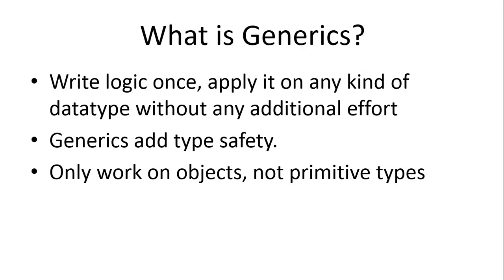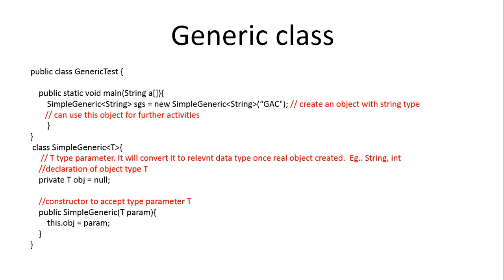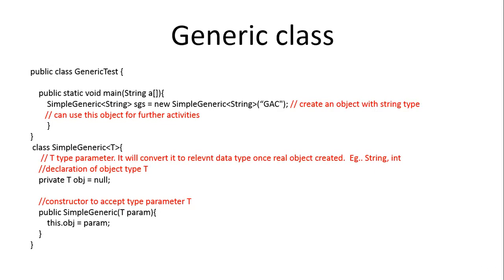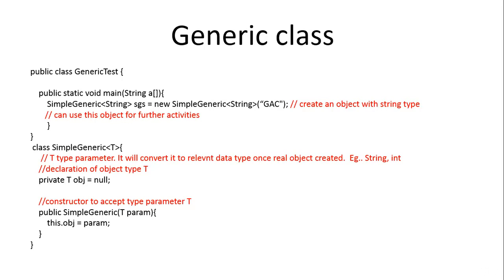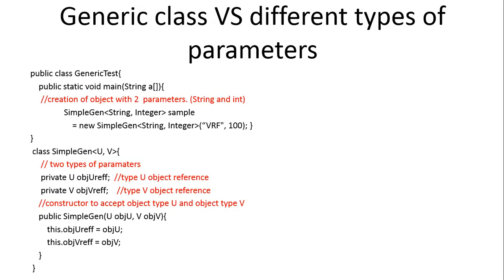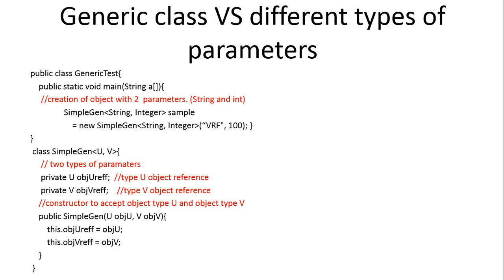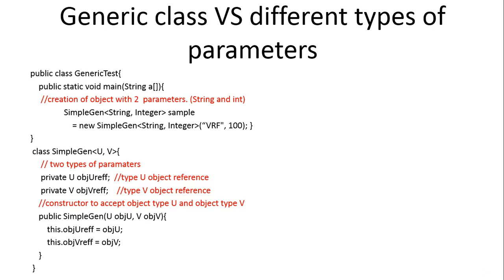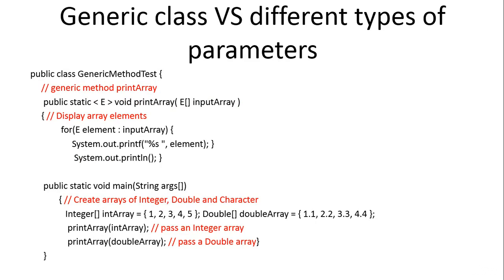1 Introduction to Generics IN Java